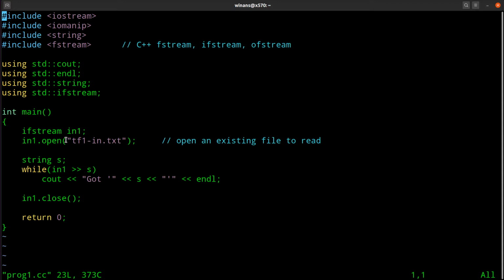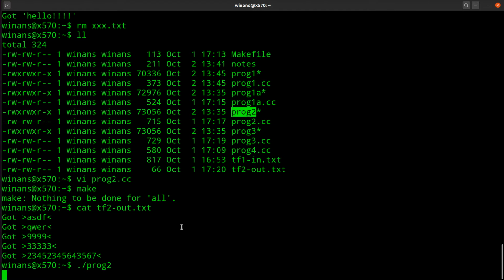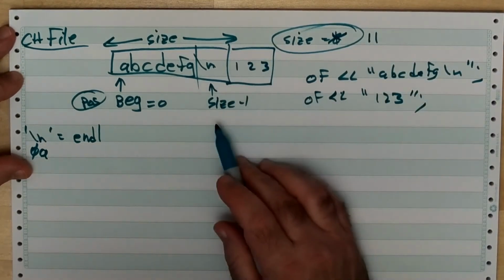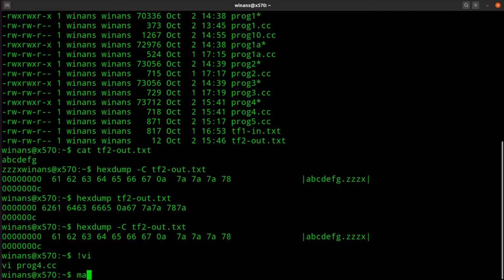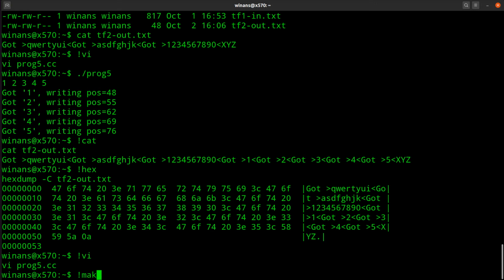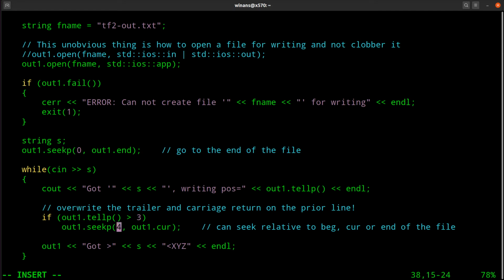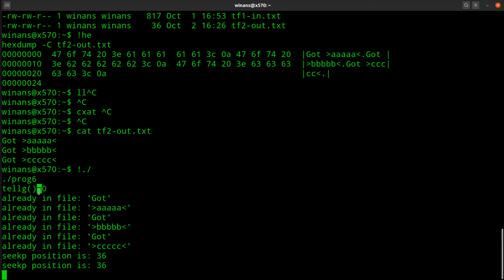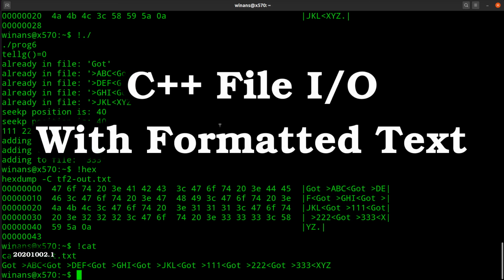C++ File I/O With Text Examples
A discussion of the fstream, ifstream, and ofstream classes and how to use them using text examples.